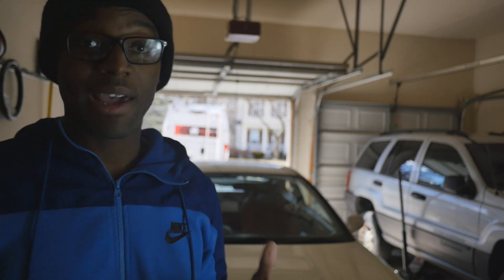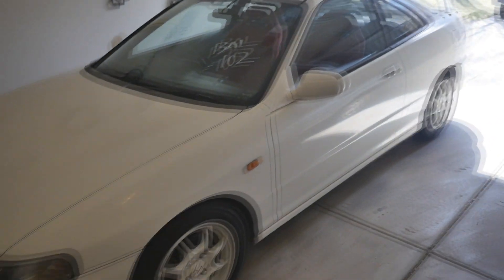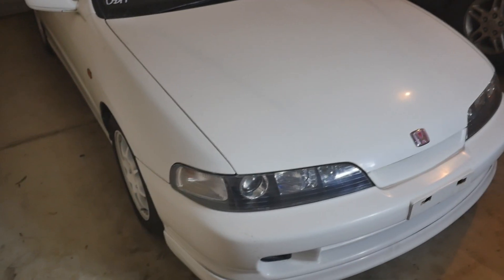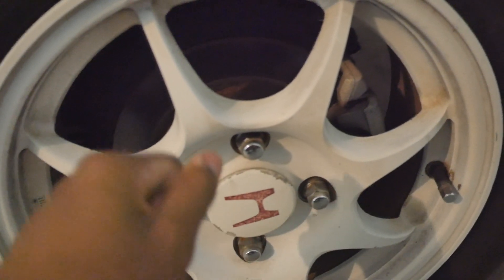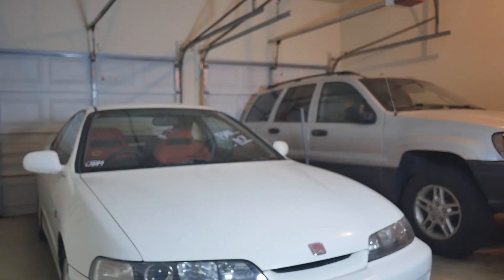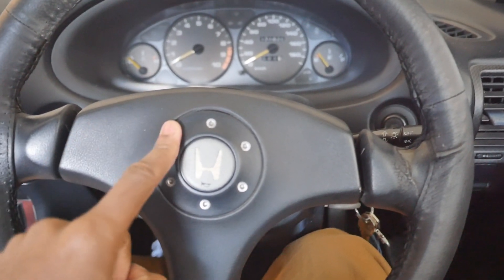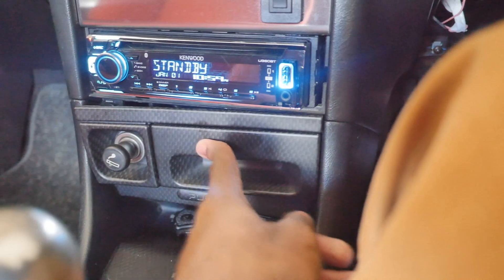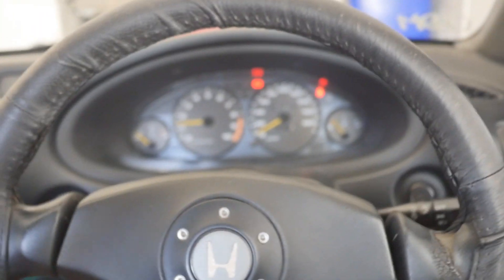Project Integra Type R Part 1: Overview